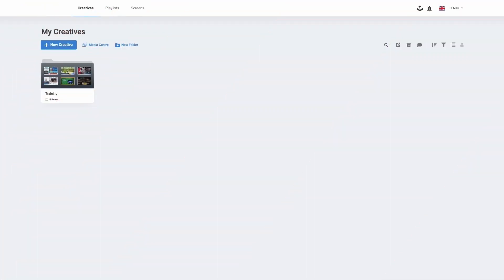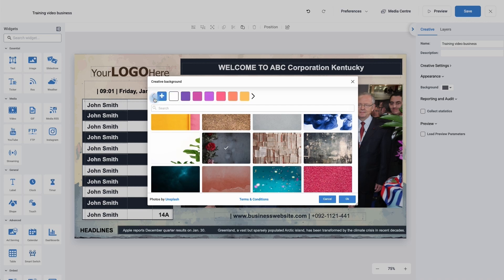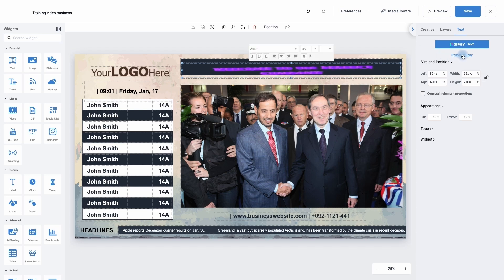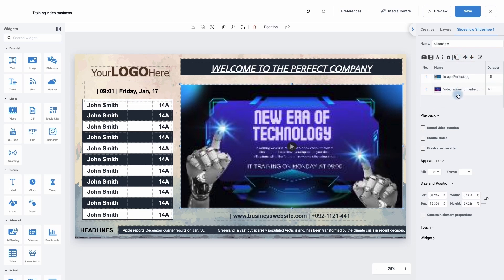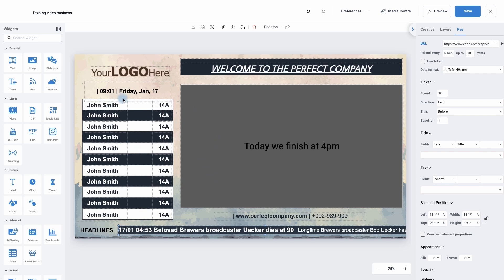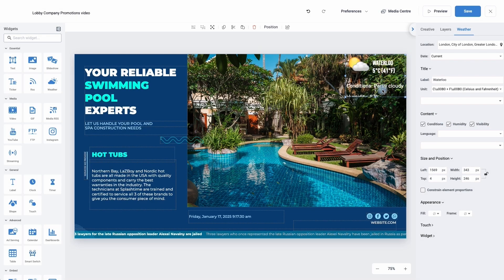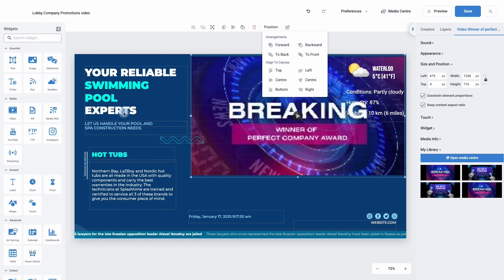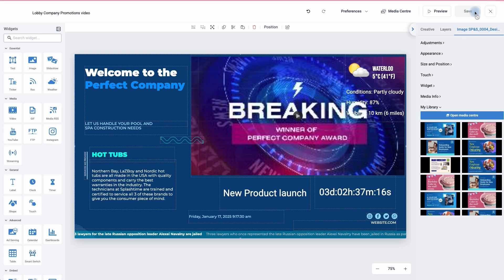NoviSign: Edit Templates for Corporate and Lobbies – Step-by-Step Guide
Corporate environments and lobbies require professional and engaging digital signage. This tutorial will guide you through customizing templates specifically for corporate offices and lobby displays. Learn how to tailor templates to match branding, messaging, and display requirements. We’ll cover best practices for designing professional and welcoming signage that enhances the corporate ambiance.

Chapters & Timestamps:
00:00 - Introduction to Editing Corporate & Lobby Templates
00:24 - Selecting a Template for Business or Lobby Displays
00:47 - Sorting Templates by Orientation & Category
01:06 - Understanding Layers & Components in a Template
02:16 - Editing Text, Fonts & Colors
03:40 - Customizing Logos & Corporate Branding Elements
04:49 - Editing Slideshows & Adding Corporate Media
06:18 - Replacing Default Images & Videos
07:01 - Adjusting Slideshow Order & Duration
08:41 - Customizing RSS Feeds & Data Formats
10:12 - Editing Lobby Templates & Adding Weather Widgets
12:09 - Replacing Slideshows with Videos for Impact
13:26 - Aligning Widgets & Adjusting Layer Positioning
14:39 - Adding Countdown Timers for Product Launches
16:05 - Finalizing & Publishing Corporate Digital Signage